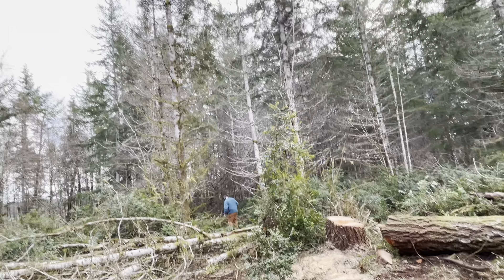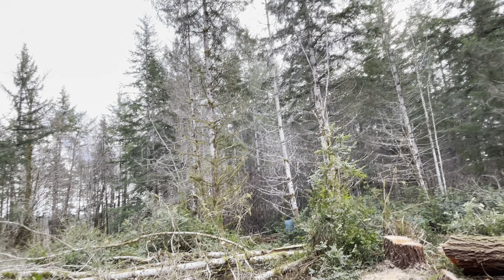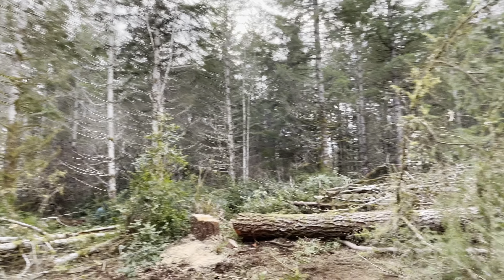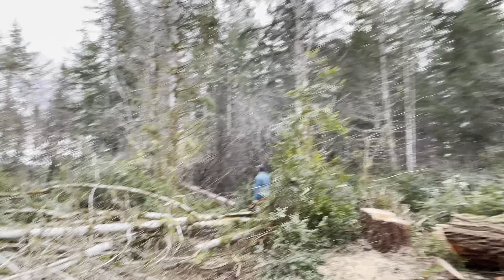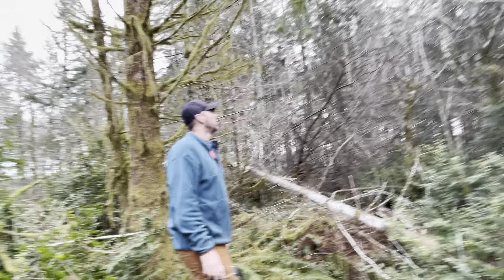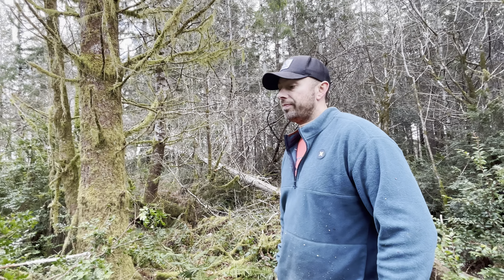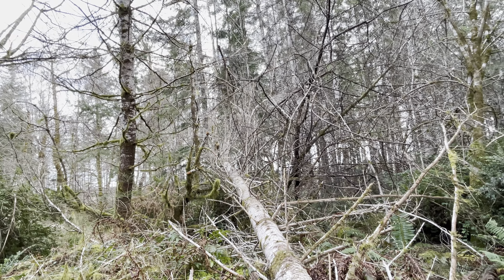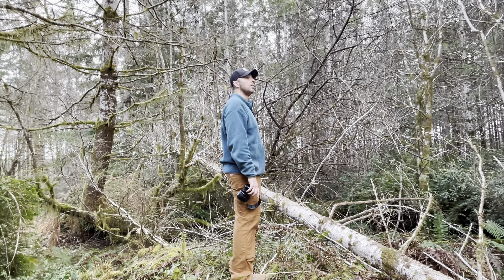Cutting down a dead tree // Root rot killed this tree, we are cutting it to make room to plant more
We are cutting down a dead tree. Why are we cutting down trees? Root rot killed this tree and we are cutting it down to make room to plant more. The trees in this area are rotten and damaged. We are planting hundreds of trees to replace a few trees. These trees will be used for firewood. This is a Gosser Tree Farm Project in 2022.

We are a Washington tree farm and we run a tree farm business. We do a lot of investing in trees and planting trees for deer. We show what forestry on YouTube can be and what a tree farming business should be. We are a family tree farm that is investing in trees. We like Washington forestry and we especially like Washington Farm Forestry. We have big tree farm plans in 2022.